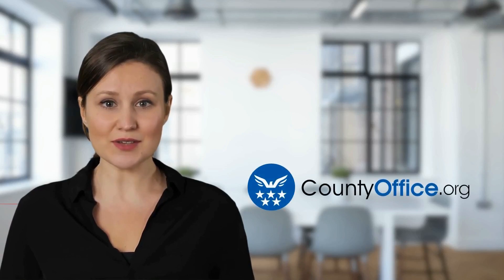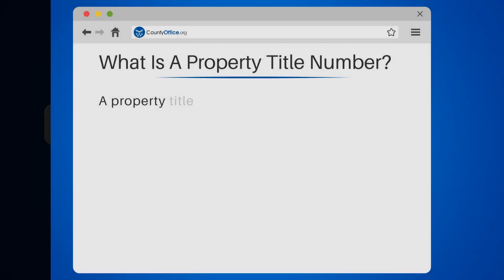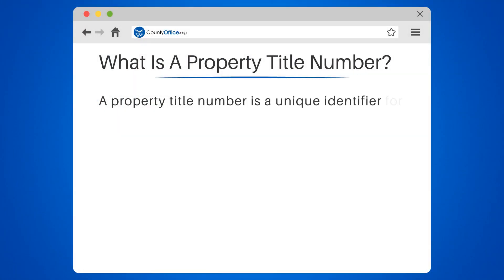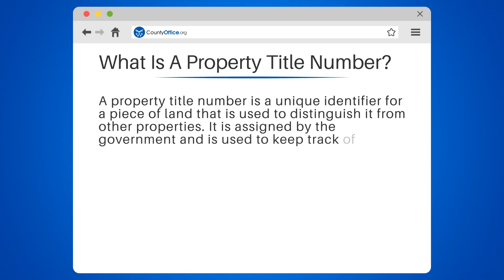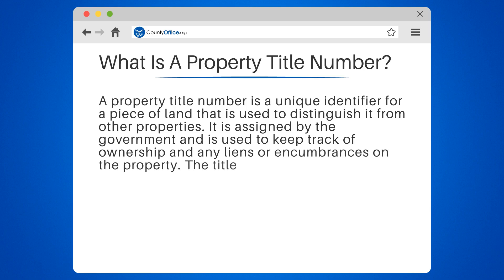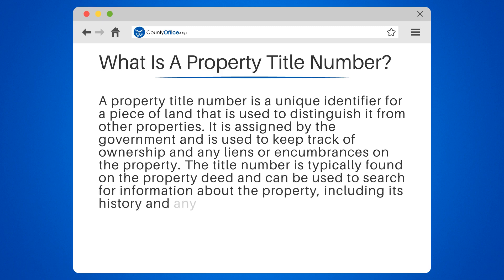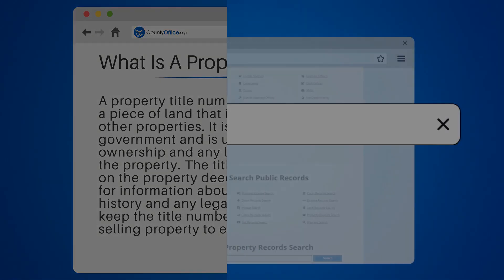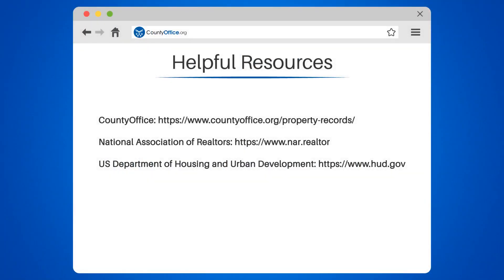What Is A Property Title Number? - CountyOffice.org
What Is A Property Title Number? Are you curious about property title numbers and their significance in real estate transactions? Look no further! In this informative video, we will delve into the world of property title numbers and explore their role in distinguishing one piece of land from another.

A property title number is a unique identifier assigned by the government to keep track of ownership and any liens or encumbrances on a property. It serves as a crucial tool in conducting thorough research about a property, including its history and legal issues. Whether you are buying or selling property, having the title number handy ensures a smooth transaction.

Join us as we unravel the intricacies of property title numbers and guide you through the process of understanding their importance. We will provide valuable insights into how to locate and interpret the title number on a property deed. Additionally, we will discuss how to utilize the title number to search for information about a property, such as its ownership history and any legal complications that may arise.

To further assist you in your exploration of property title numbers, we have compiled a list of valuable resources. is an excellent platform for accessing property records, while the National Association of Realtors offers a wealth of information for real estate professionals. The US Department of Housing and Urban Development is another valuable resource for those seeking comprehensive guidance in the field of real estate.

Join us on this academic journey as we unravel the mysteries of property title numbers and equip you with the knowledge needed for successful real estate transactions.